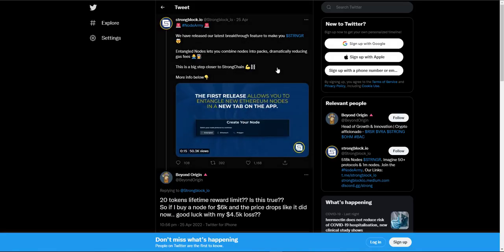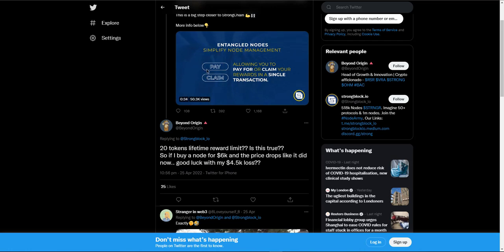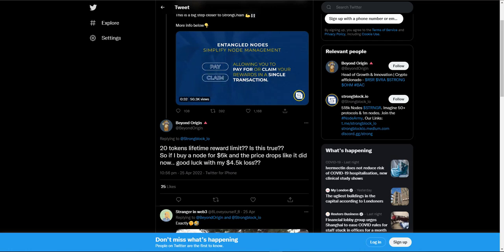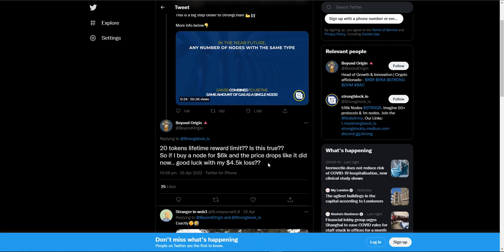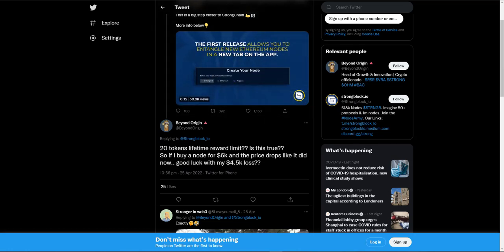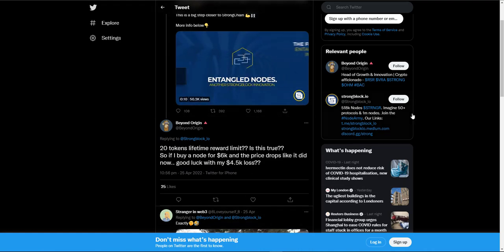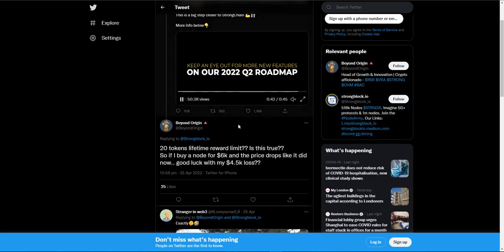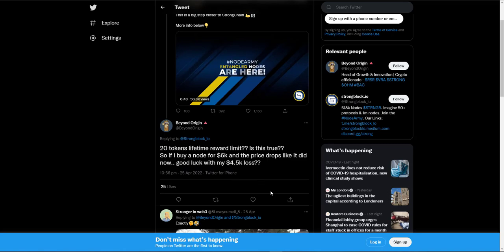Can You Still Make Money With Entangled Nodes??? Why Many Individuals Are Not Happy!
to sign up for Crypto.com and we both get $25 USD :)